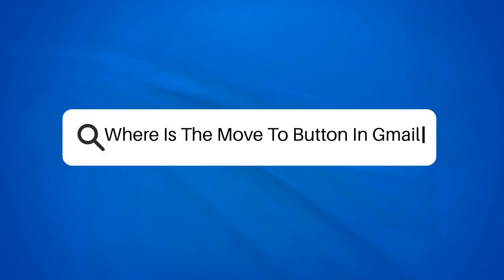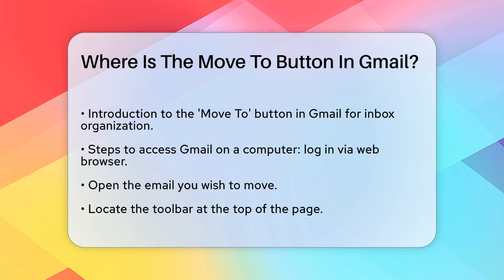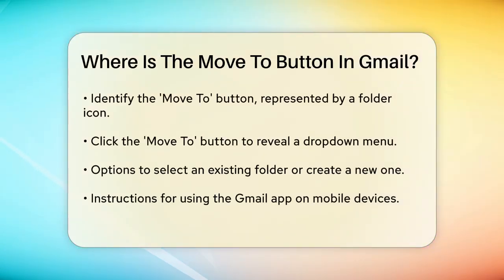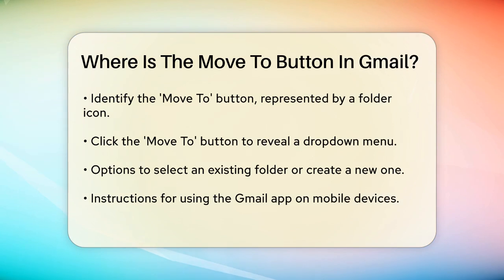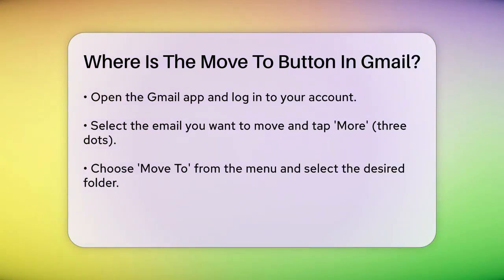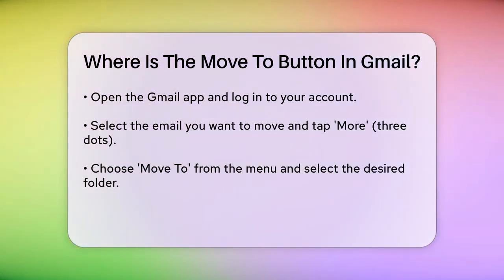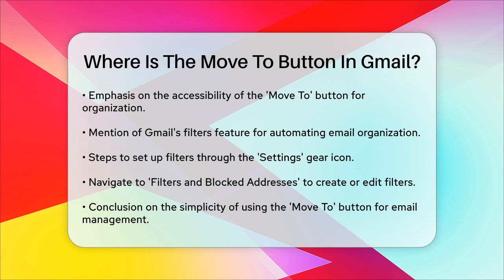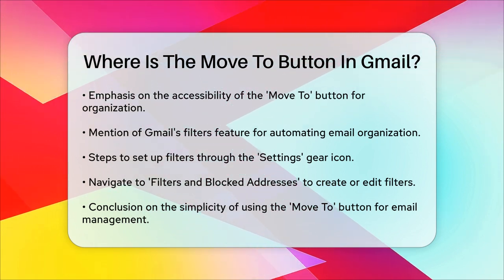Where Is The Move To Button In Gmail? - TheEmailToolbox.com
Where Is The Move To Button In Gmail? Are you looking for a way to keep your Gmail inbox tidy and organized? In this video, we will walk you through the simple process of finding and using the 'Move To' button in Gmail. Whether you are using Gmail on your computer or mobile device, we will guide you step-by-step to ensure that you can easily manage your emails.

We will cover how to access the 'Move To' button, allowing you to sort your emails into folders or labels effectively. Additionally, we will introduce you to a feature that can help streamline your email organization even further: filters. You’ll learn how to set up filters that automatically sort incoming emails based on specific criteria, making your email management more efficient.

This video is perfect for anyone looking to improve their email organization skills, whether you are a casual user or someone who relies heavily on Gmail for work. Join us as we simplify the process of managing your inbox and share tips that can help you stay on top of your emails.